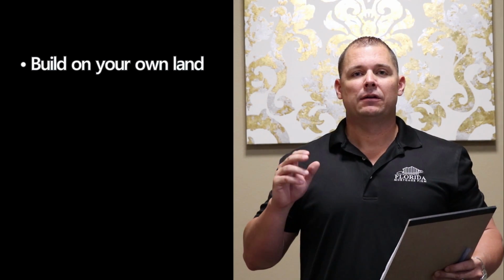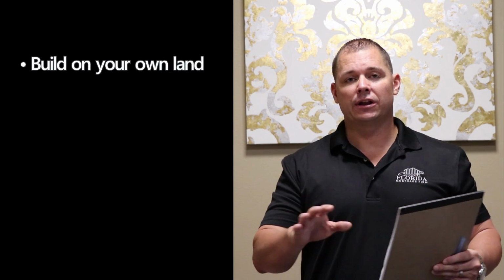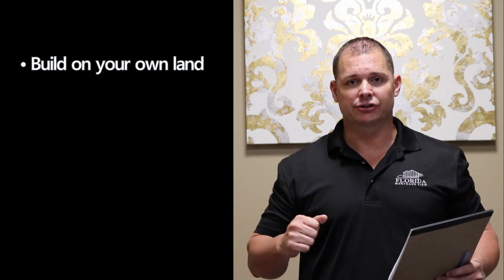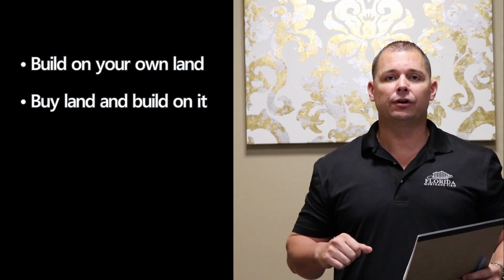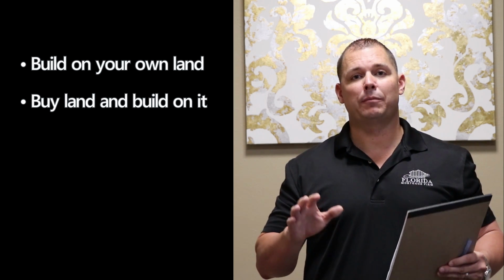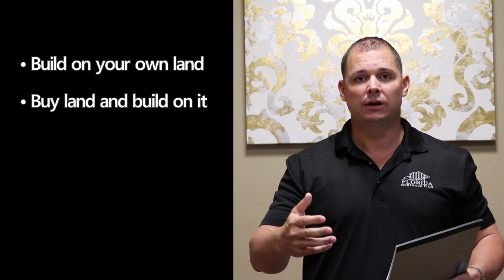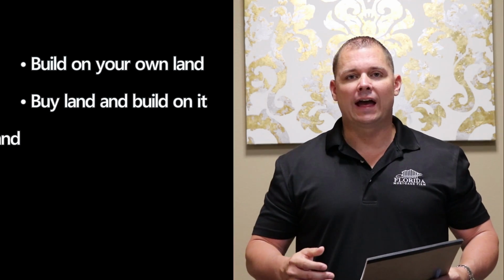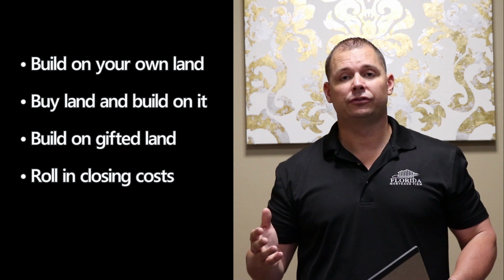Construction Loans Explained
If you’re thinking about building a home, be aware there is more than one type of construction loan. You may also think you’re getting a construction loan, but it is either not a true construction loan, or is not the proper construction loan for your needs. Whether you’re looking for a VA or Conventional construction-to-permanent loan, you should start by watching this video.
NMLS 289323.